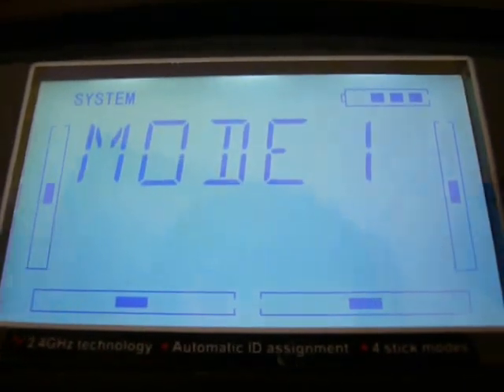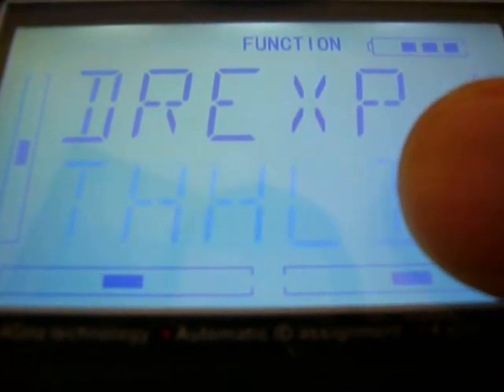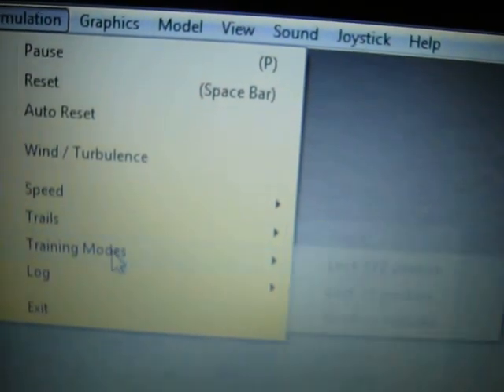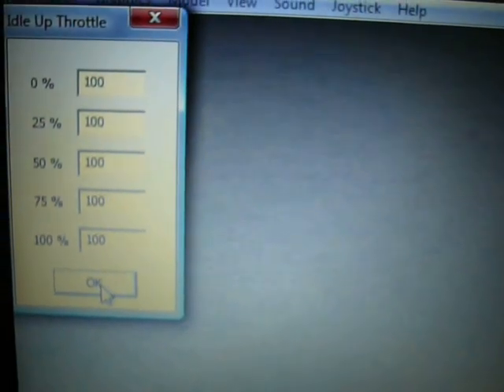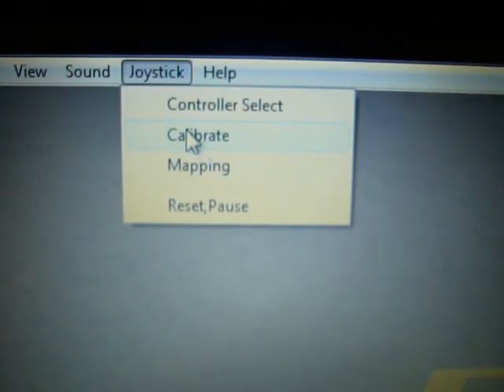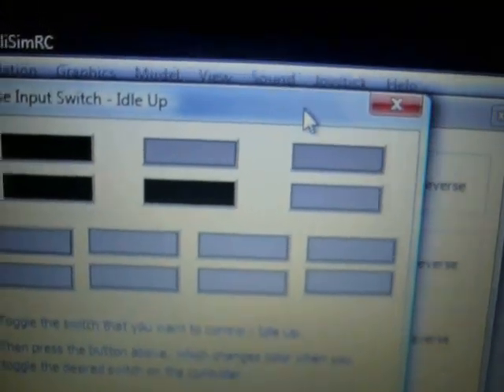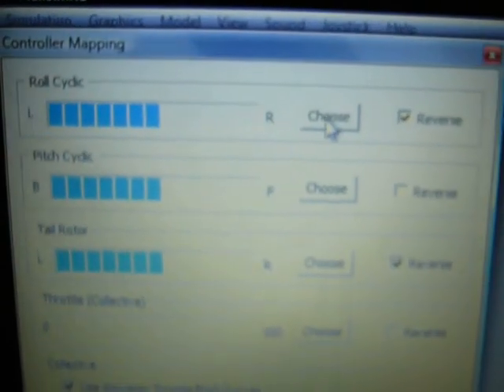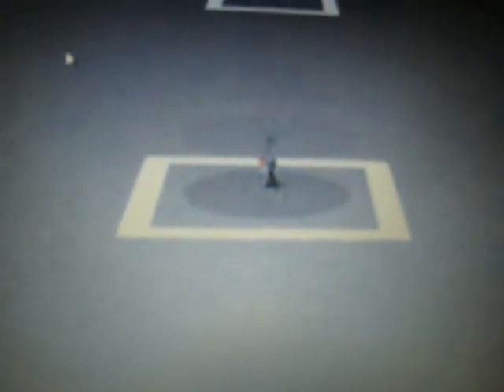Devo7 with HelisimRC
How to set up Walkera Devo 7 transmitter with simulator HeliSimRC.